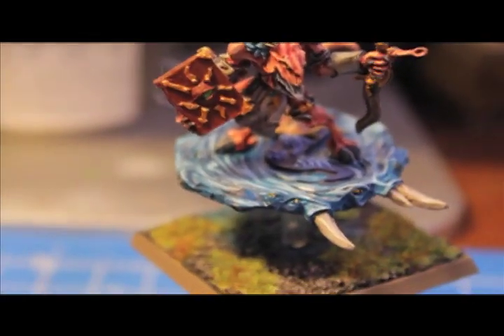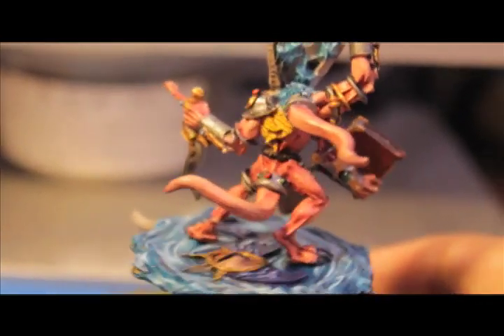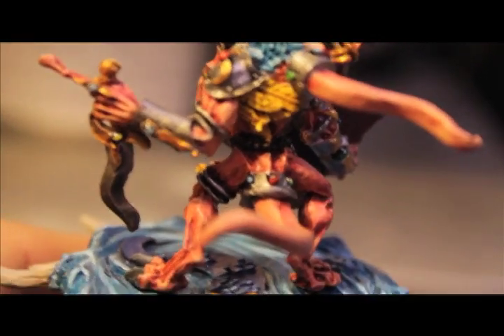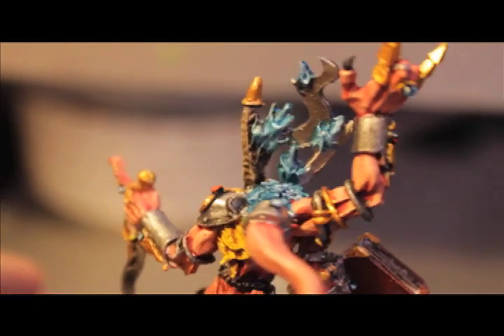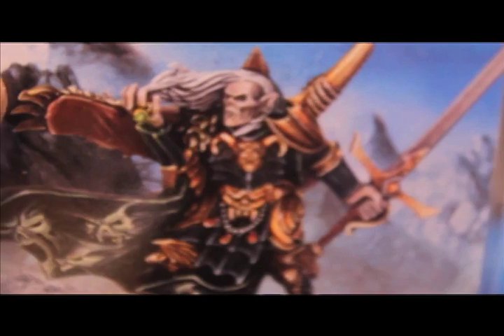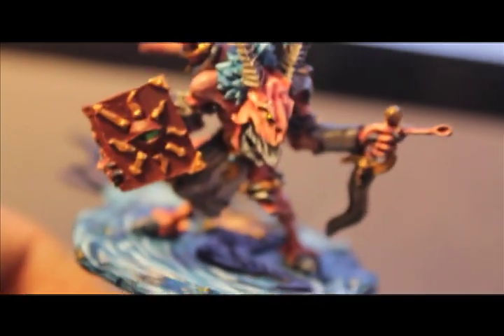How to Paint Finecast Tzeentch Herald Part 2 of 2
What up, playahs!

Wow, I have been gone for so long, I forgot how to write one of these things.  Been laid up with the flu (which you can hear in my most recent videos beginning to assault me), as well as the worst ear infection ever seen by the human race.  Seriously, it was so bad, I had to go to the Emergency Room at 5am the other day.

Anyway, as I was reviewing the footage I filmed earlier, I just couldn't abide by how run-down, mucous-ey, and depressingly unhealthy I sounded while filming the 'how-to-paint' process, so I made the executive decision to strike the footage and show you the completed model with my (now recently recovered) usual level of healthy fun and frivolity.  I go through a few of the processes I used on various parts of the mini, and if you would like any more in-depth information, I encourage you to leave me a comment and ask.

I love reading comments!  They're the best medicine!  Besides Vicodin, which I just took another of and am starting to feel.  Anyway, be a pal and perscribe me a nice Comment before you go (my ear is draining pus and blood into a cotton ball as I write this.  It's like howitzers firing off in my brain every half-minute!  I need positive feedback, STAT!  Mediiiic!)  I think that's it...

Momma...Momma. Momma.